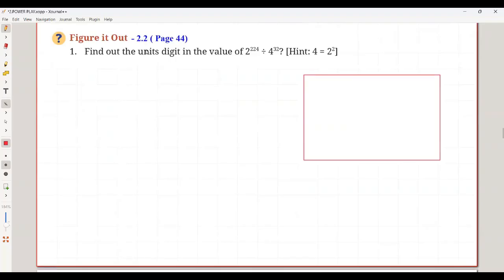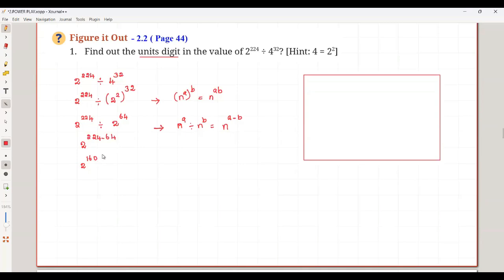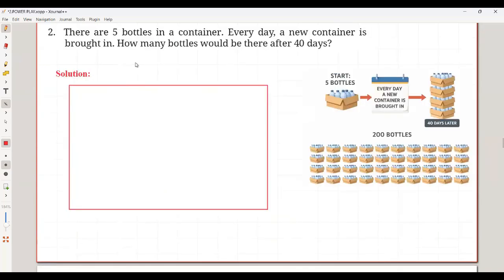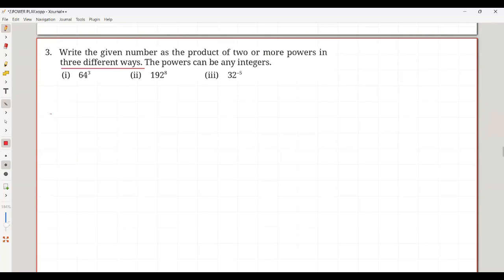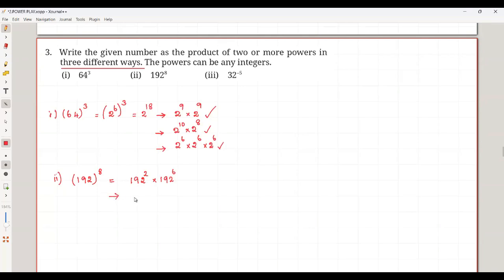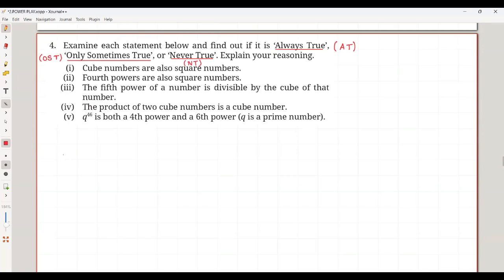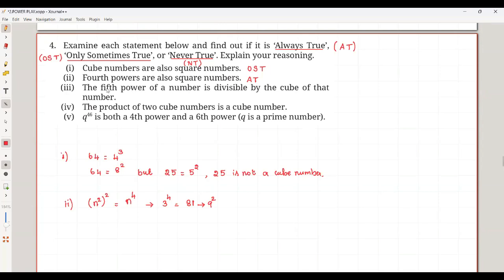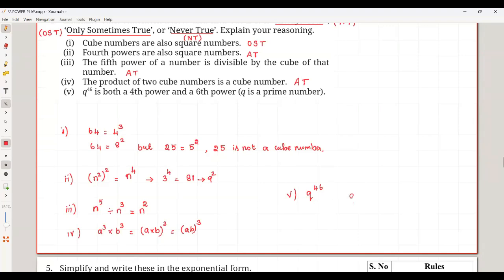Class 8 Maths | Power Play | Figure It Out 2.2 |Page 44- question 1to 4| Easy Method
In this video, we will learn Class 8 Maths – Chapter 2: Power Play from Ganita Prakash in a simple and easy method.

📖 Figure It Out 2.2
📄 Page 44 – Questions 1 to 4
🧠 Step-by-step explanation with easy tricks

✅ Full solutions explained clearly
✅ Helpful for CBSE students
✅ Quick and simple methods
✅ Exam preparation support

📚 Subject: Mathematics
🏫 Class: 8
📘 Book: Ganita Prakash
📌 Chapter 2: Power Play
📝 Topic: Figure It Out 2.2
📄 Page 44 – Questions 1–4